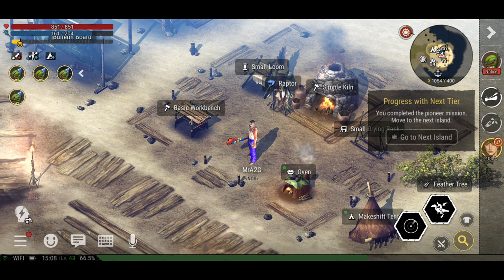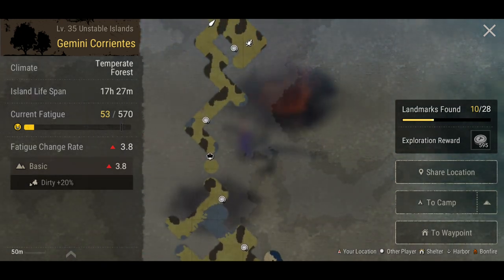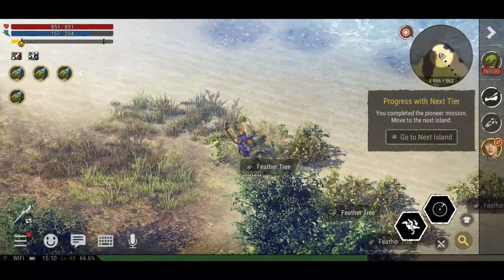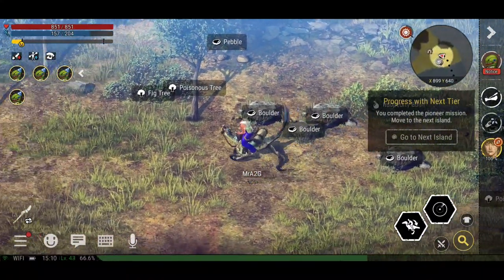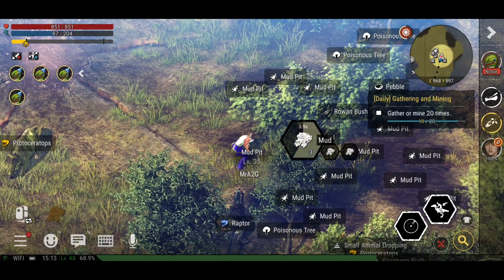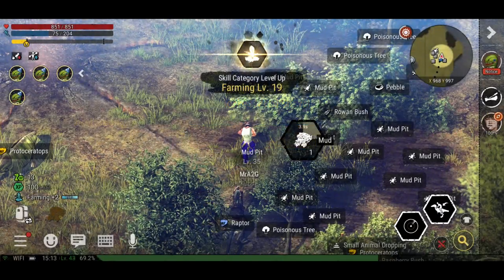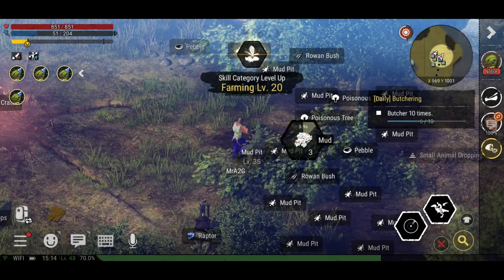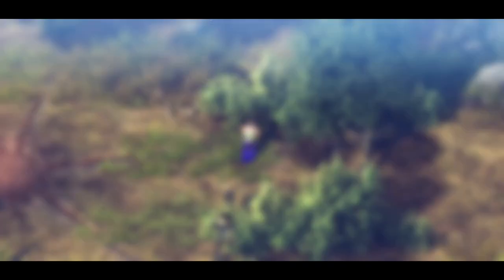Mud Farming! Getting The Farming Skill Level Up! | Durango Wild Lands (Ep 14)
An unexplained spacetime distortion tears you from Earth and drops you into a mysterious world of uncharted islands—Durango.
But in a primitive land teeming with dinosaurs, survival is only the beginning.
Explore! Gather! Hunt! Settle! Build! Trade! Cooperate! Compete! The pioneers of Durango live on their own terms.
Come find your destiny in a sprawling world of unlimited possibilities!

Step into the Warp and start your new life!
Here's a barebones primer to get you started!

#1. Survive
Though there is no limit to the greatness you can achieve, all of Durango's denizens have humble beginnings.
It won't be long before you discover that your first roughly hewn stone blade is not only a great tool, but a vital weapon!

#2. Settle
Forget apartment-hunting—Durango's real estate is first come, first serve!
Scour Tamed and Civilized Islands for that perfect wedge of land to claim as your own,
then turn it into your dream home using nothing but the sweat of your brow!

#3. Explore
Let the race for resources begin!
Venture to perilous Unstable Islands to collect essential items.
But be careful—rarer resources mean more dangerous dinos!

#4. Unite
Even as we summited the highest peaks, roamed the endless fields, and endured the trials of deserts and jungles alike, our greatest discovery was the solace we found in each another. Welcome to clan life!

United we feast, divided we're dinner!

Are you ready for the Warp? The train bound for Durango is departing soon!

Official Community Page
Come find the latest news, useful tips, and event info on our official website and Facebook page!

[How to Withdraw Permissions]
Android 6.0 and above: Settings  Apps  Select Permissions  Permission List Accept/revoke permissions
Below Android 6.0: Upgrade the operating system to withdraw permissions, or delete the app.
※ If the game does not offer individual consent for each permission, you can revoke permissions after installation by following the directions above.